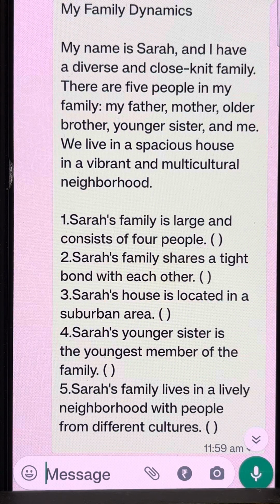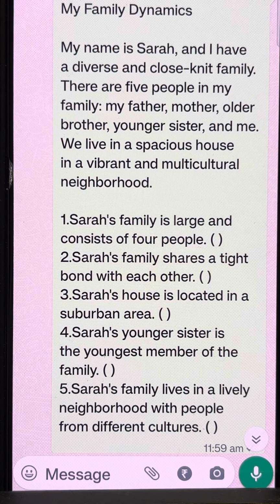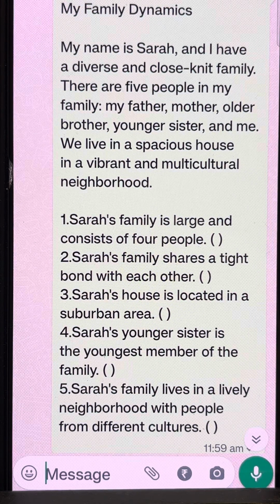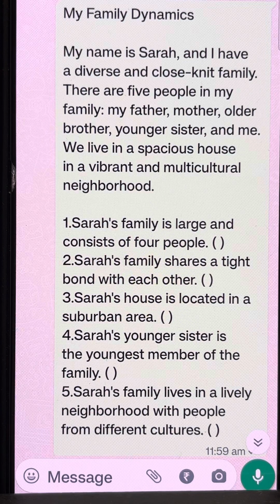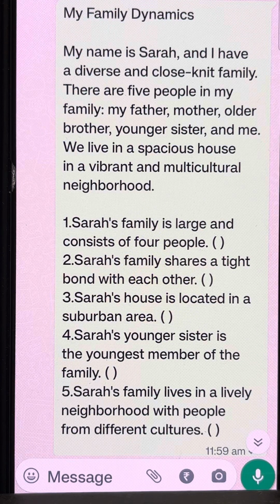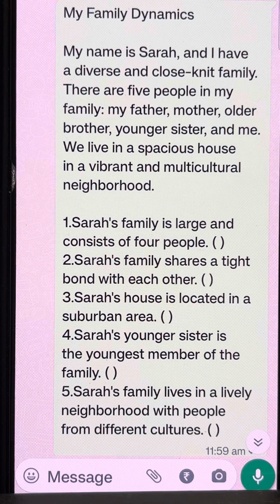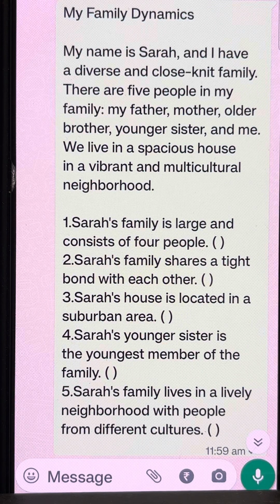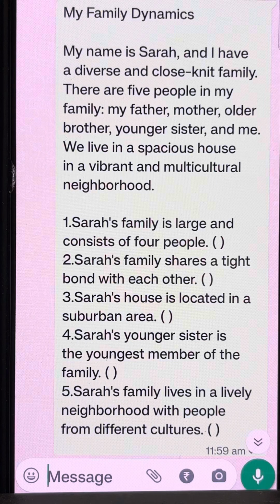Mastering True/False/Not Given in IELTS Reading | Expert Tips and Tricks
Welcome to our YouTube video on mastering the True/False/Not Given questions in the IELTS Reading section! 📚 In this video, we'll provide expert tips and valuable tricks to effectively tackle these challenging question types. Whether you're a beginner or an advanced IELTS candidate, our tips will help you understand the nuances and enhance your accuracy. 💯
Our experienced IELTS instructor will guide you via essential strategies, including identifying necessary information, distinguishing between true and false statements, and tackling the tricky "not given" option. We'll share practical samples and walk you through step-by-step strategies to amplify your confidence in addressing these questions.
📌 Join us now and ace your IELTS Reading tests True/False/Not Given questions! 🎯